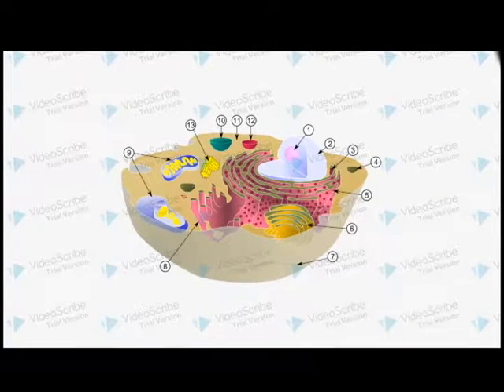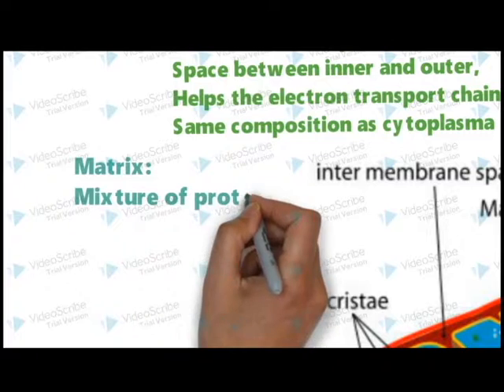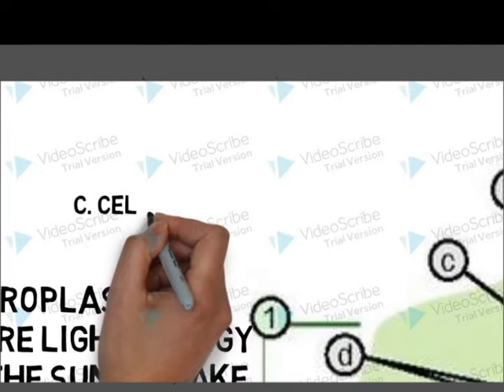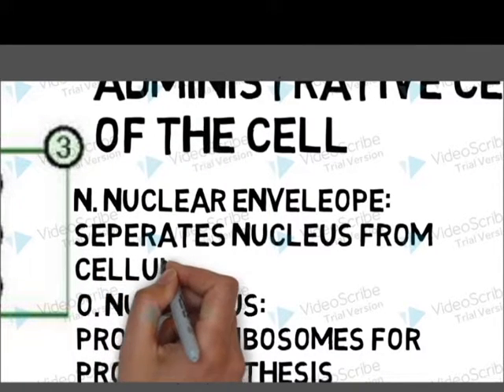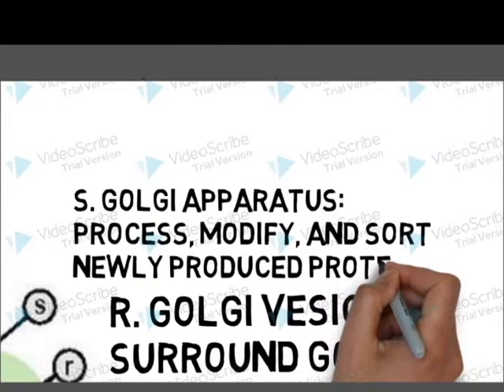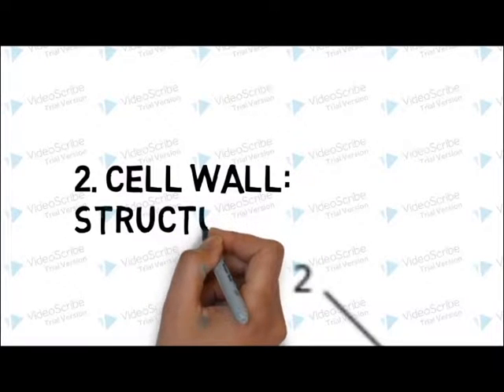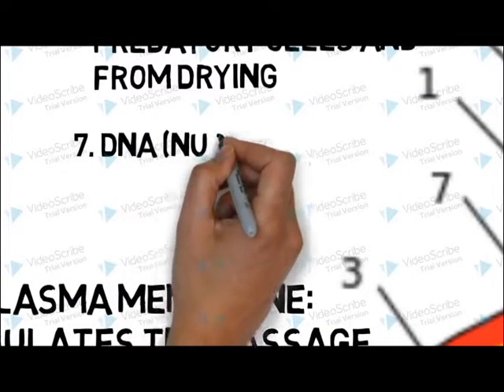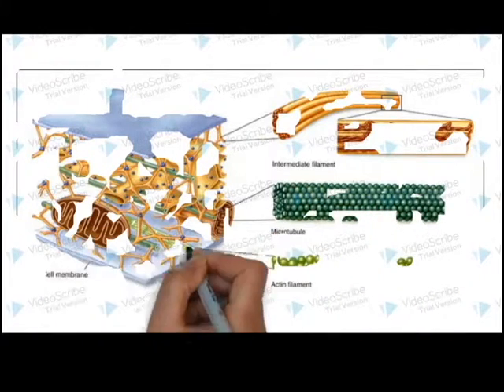biology project video